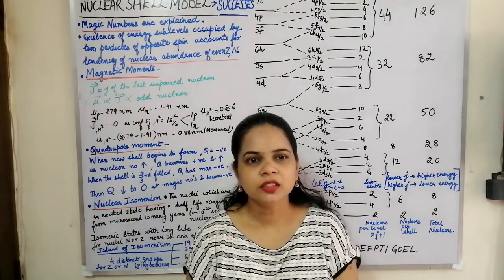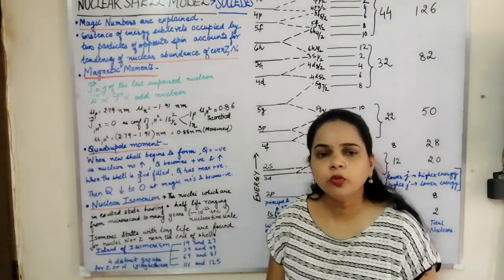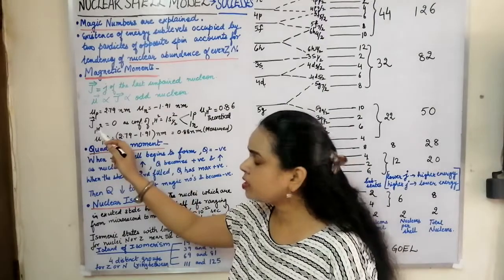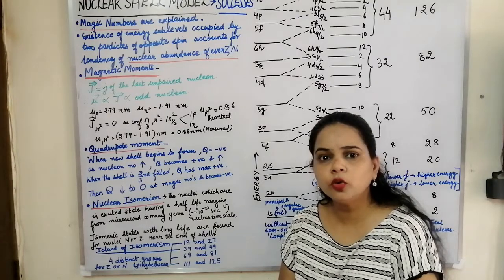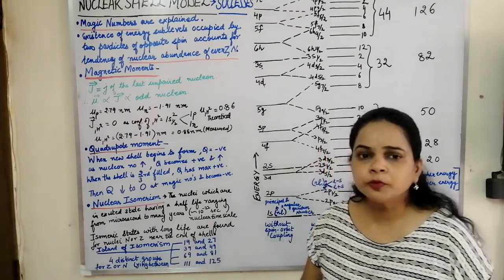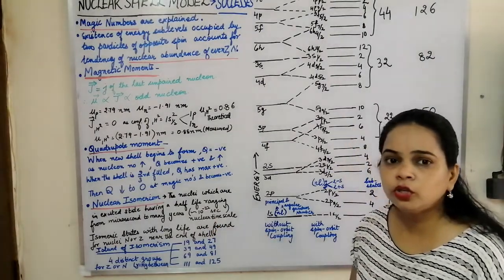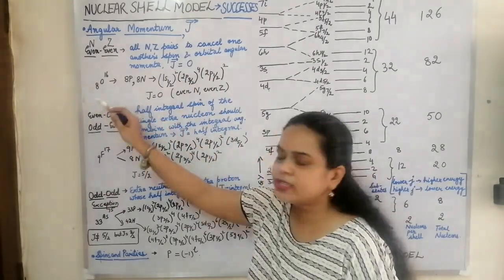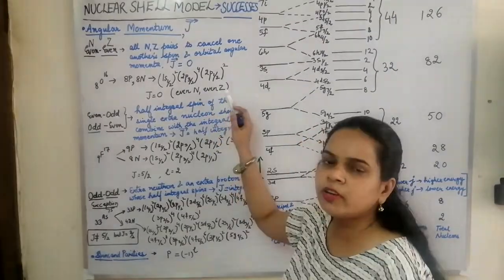SUCCESS OF THE NUCLEAR SHELL MODEL